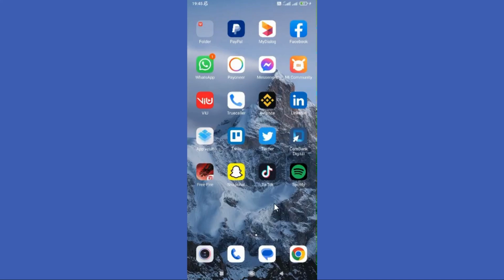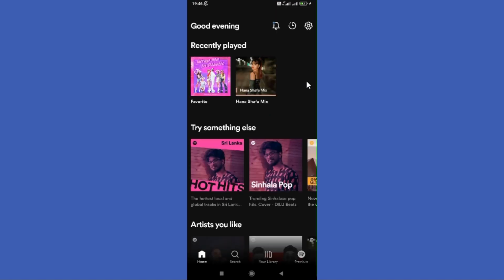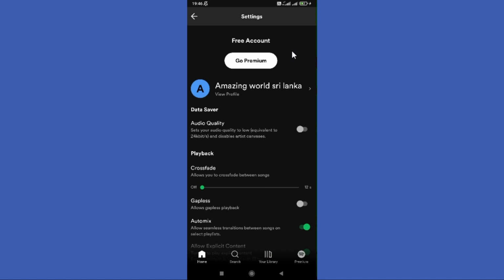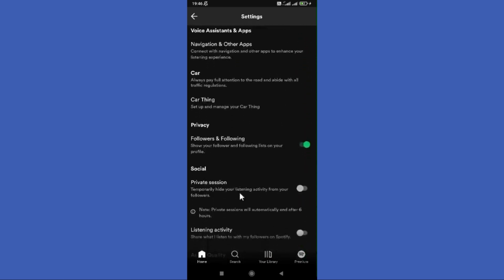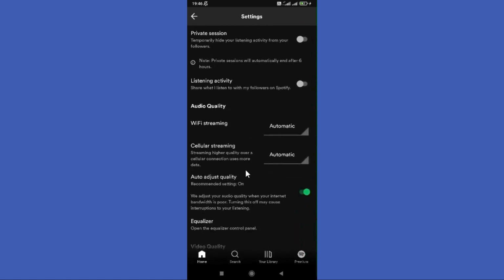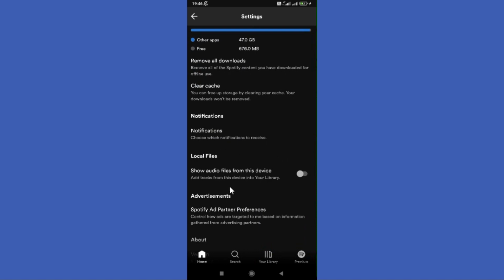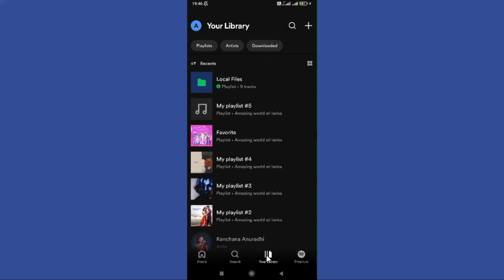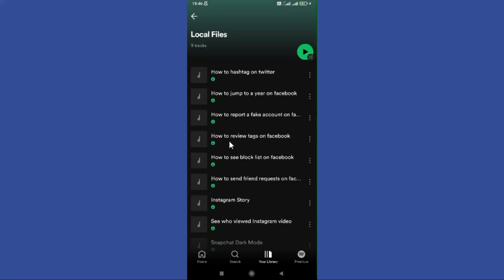How To Upload Music To Spotify 2023 (STEP BY STEP)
In this video I'll show you how to upload music to Spotify. The method is very simple and clearly described in the video. Follow all of the steps & upload music to Spotify

Love y’all!❤️